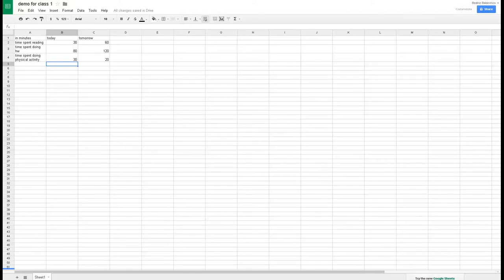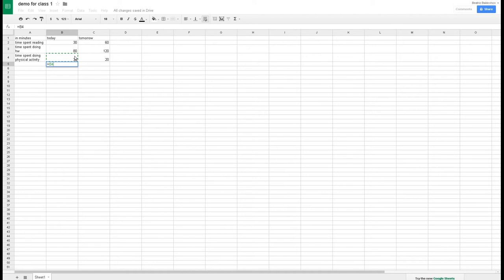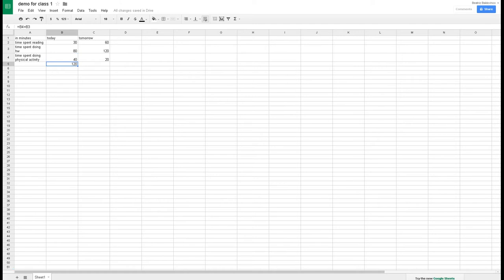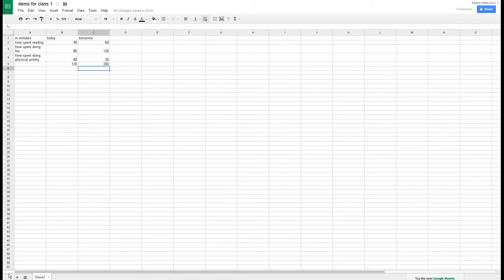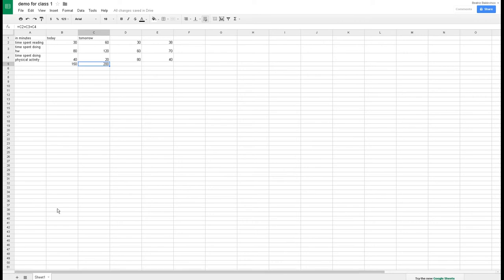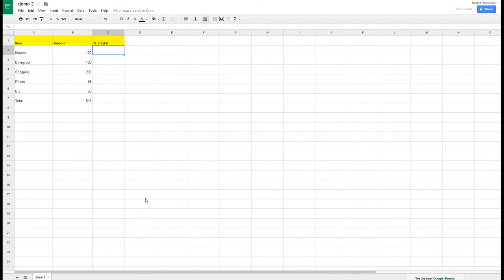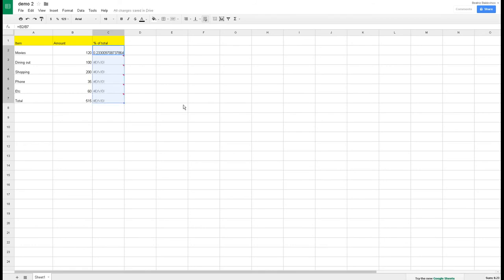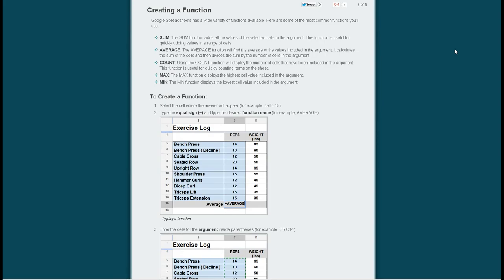spreadsheets formulas and functions